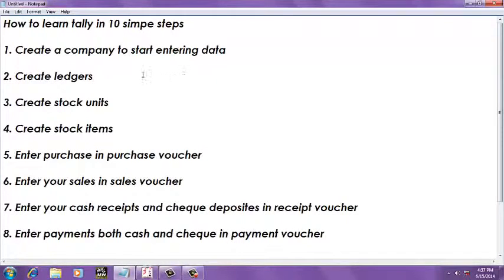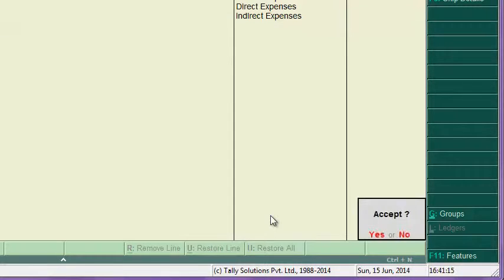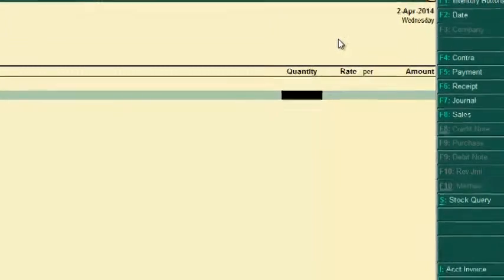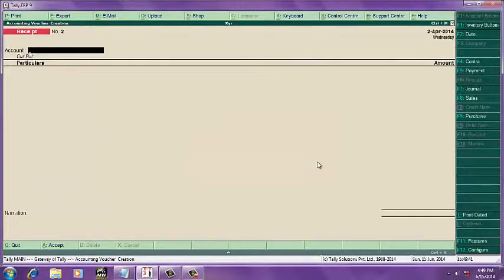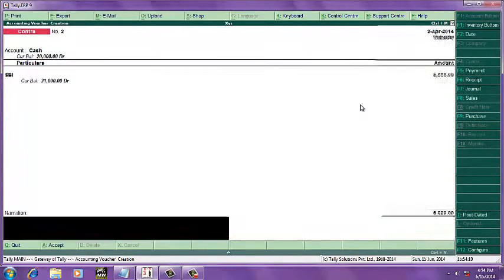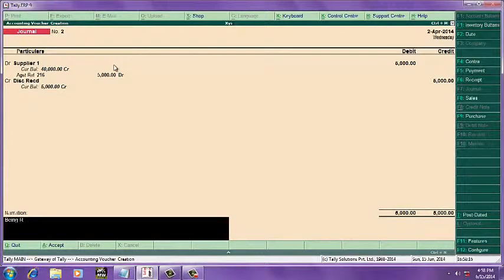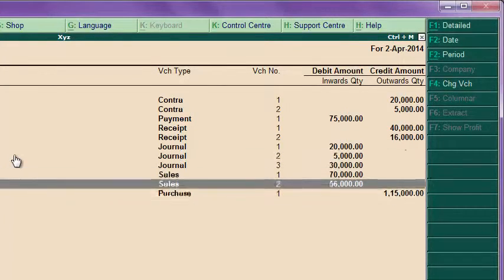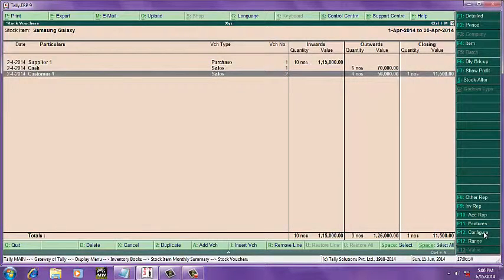Enterprise resource planning in tally learn within half an hour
Learn accounts in half an hour
Lean accounts in tally in 30 minutes
steps to learn tally